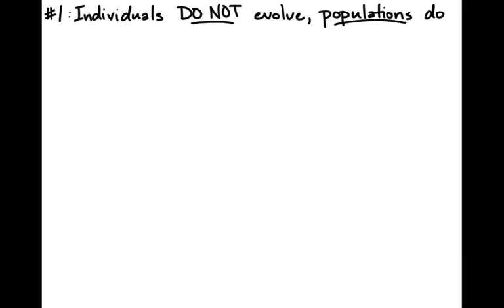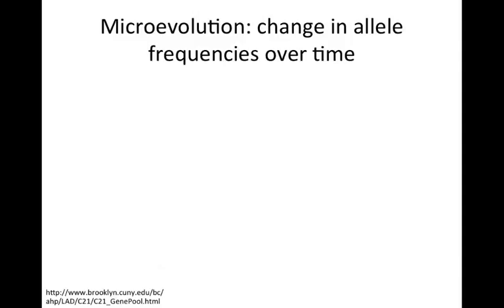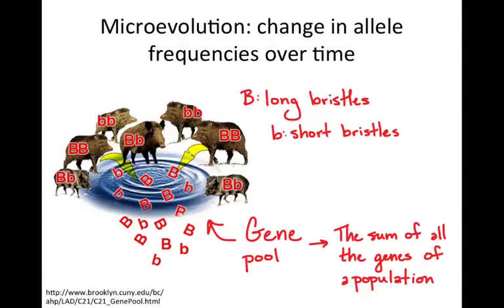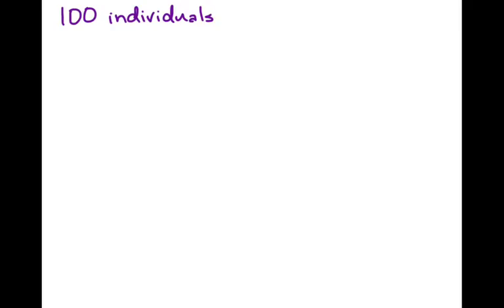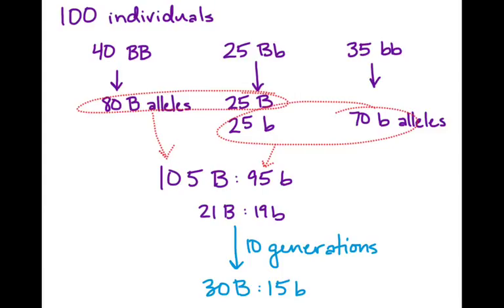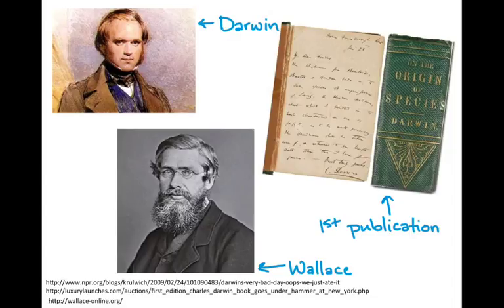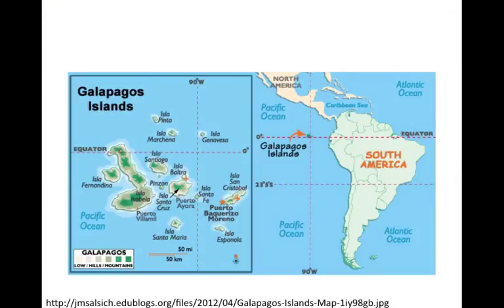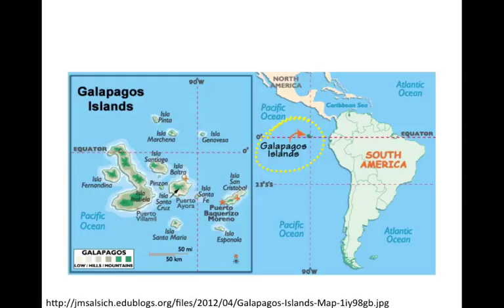Evolution: Microevolution and Natural Selection Part 1